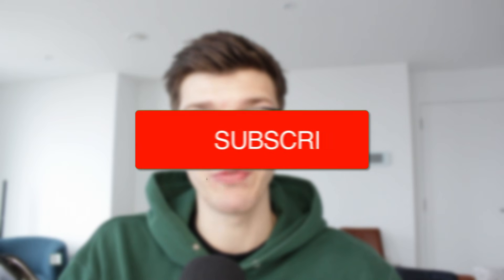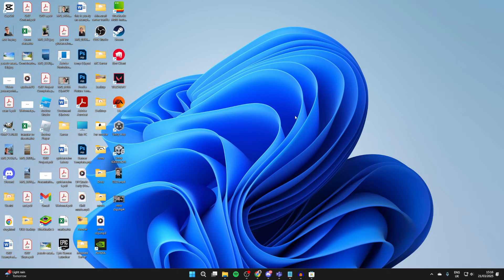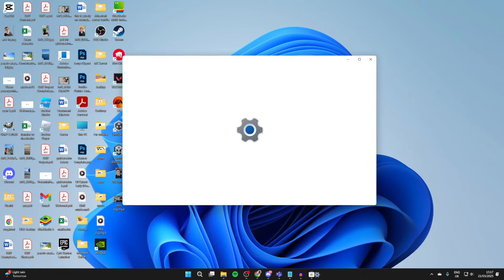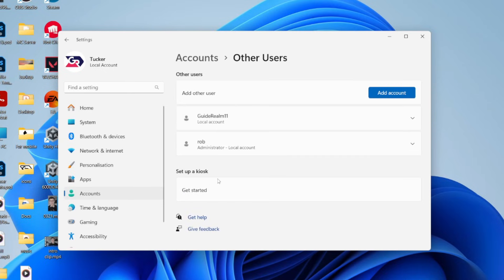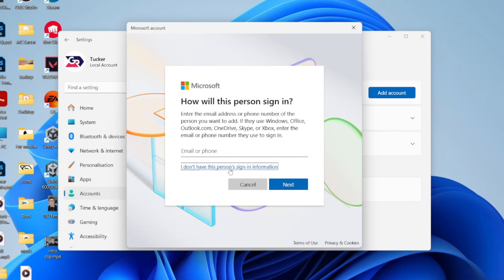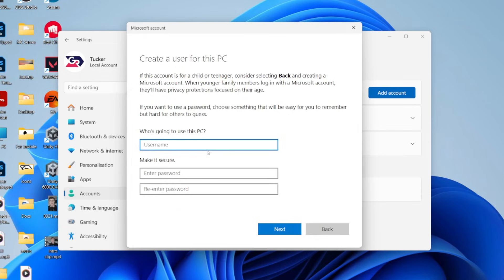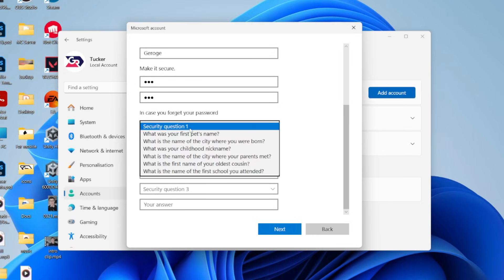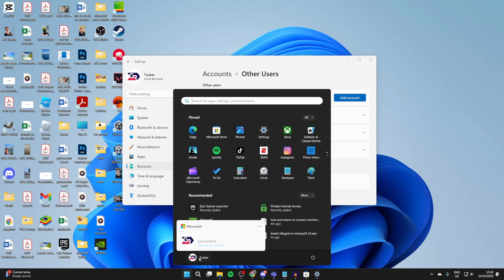How To Create Multiple User Accounts In Windows 11 - Full Guide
Learn how to create multiple user accounts in windows 11 in this video.

GuideRealm